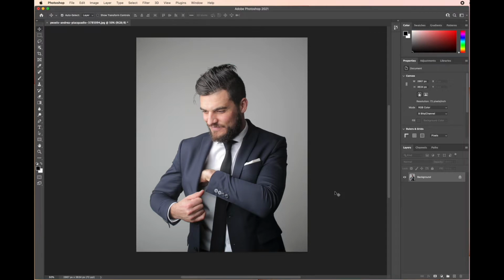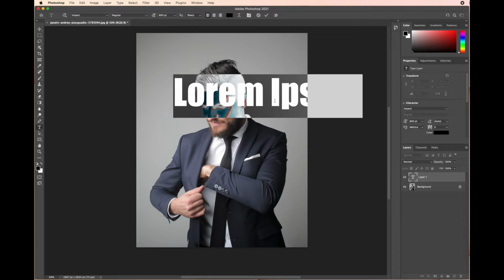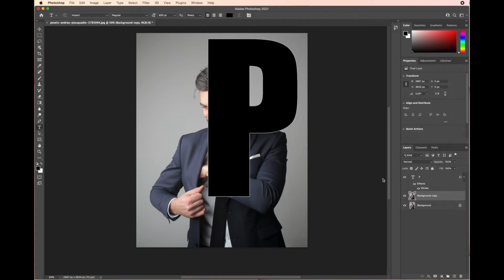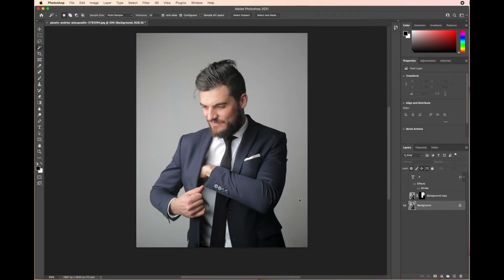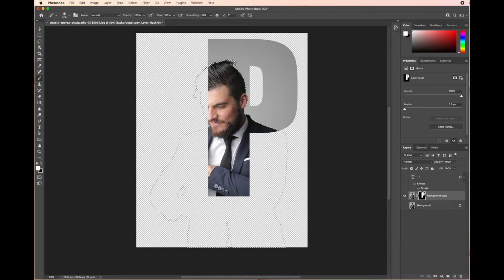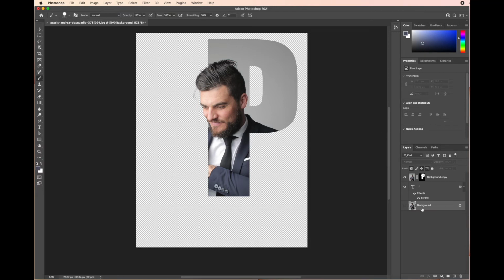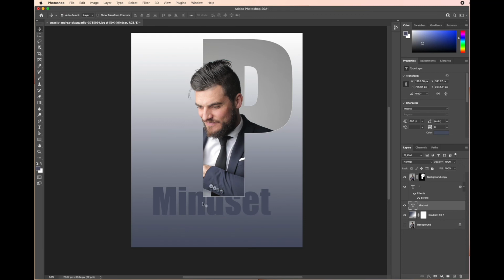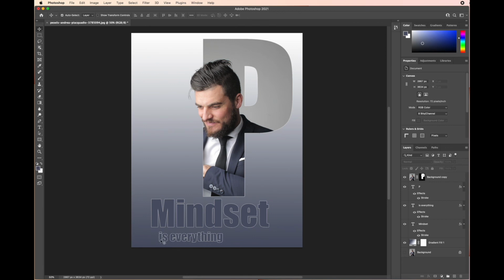Text Portrait Photoshop Tutorial - How to create cool text effects on your portrait photos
Welcome to todays tutorial. This tutorial will cover how to create cool looking text effects using Adobe Photoshop. I hope you find this tutorial useful and you are able to use this text effect to create your own creative images.

These tutorials are aimed at helping people starting out in photoshop, so I try to make them as user friendly as possible. They are designed for the beginner.

To ensure consisistency, please make your photoshop version look the same as mine. To do this:
- reset the essentials workspace
- reset all tools